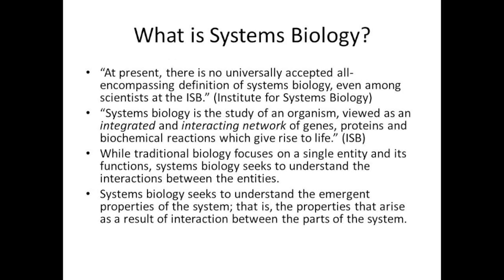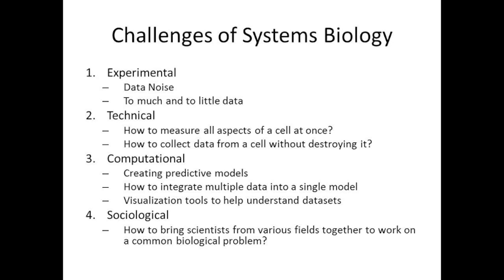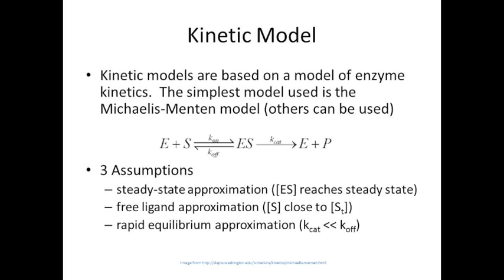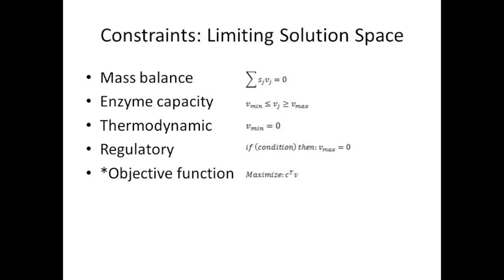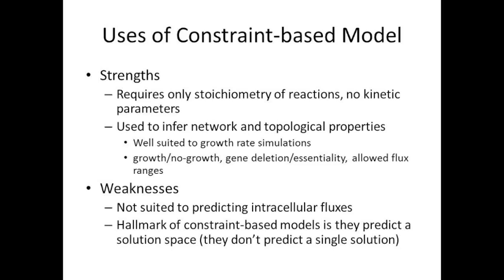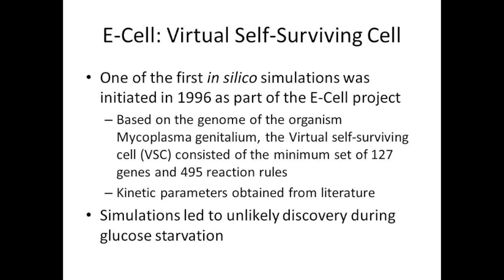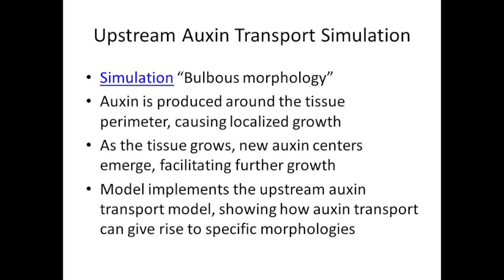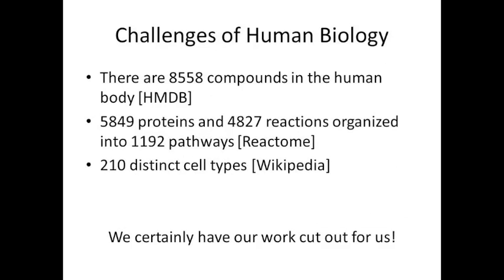Jesse Biomodelling and Systems Biology overview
As a part of BCB lab seminar series, Jesse Walsh from Dr. Julie Dickersons lab presents Systems Biology overview before Dr. Reinhard Laubenbacher talk.